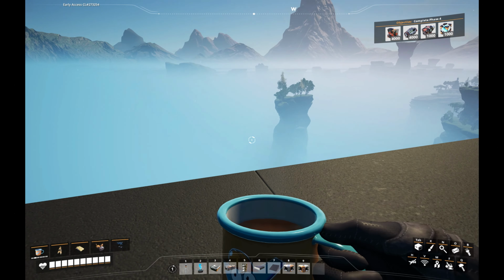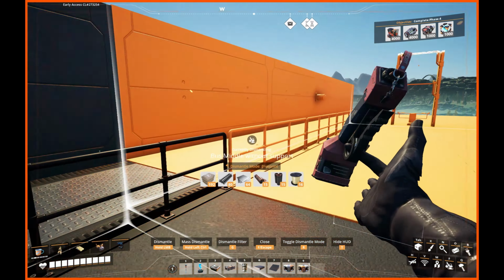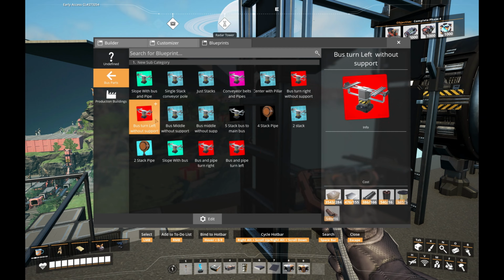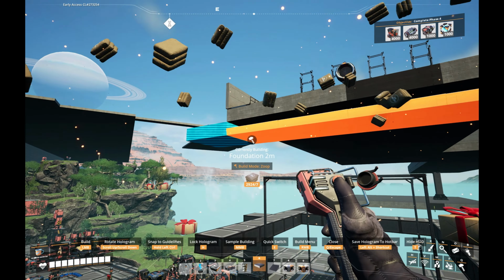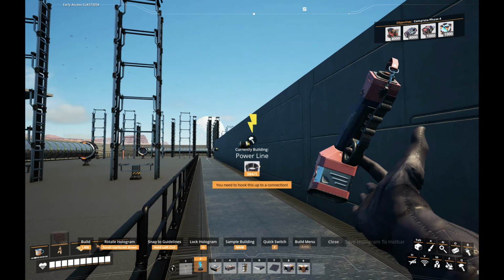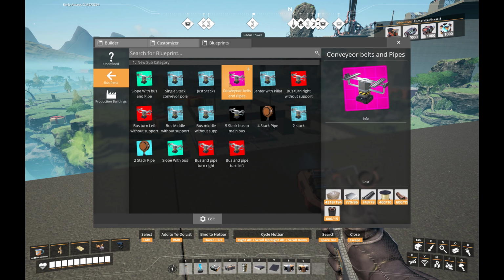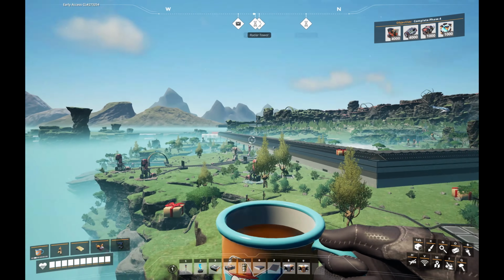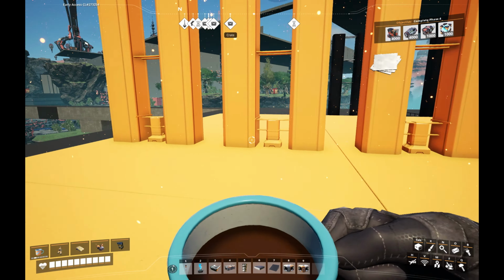One Click Blueprint - Satisfactory - Bus design for your Belts and pipes. Make it Beautiful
Welcome to my Satisfactory playthrough.  In this video, I am showcasing my one-click Blueprint for different types of Bus connections I have created.

I am planning to share more Blueprints or my walkthrough of videos of Satisfactory and other games in the Future. So Look forward to it!!!.

Please find the link to my other video featuring 25 Circuit Boards per minute: